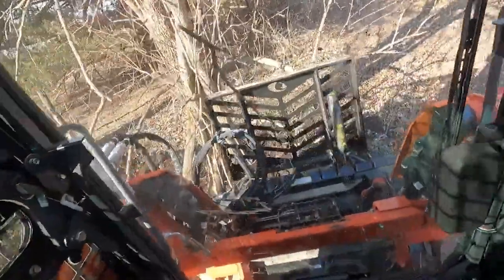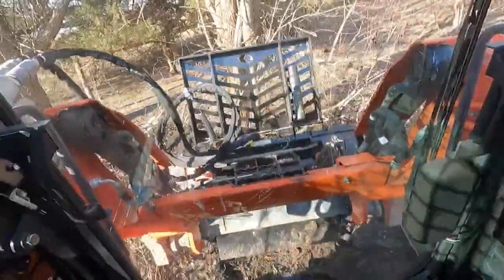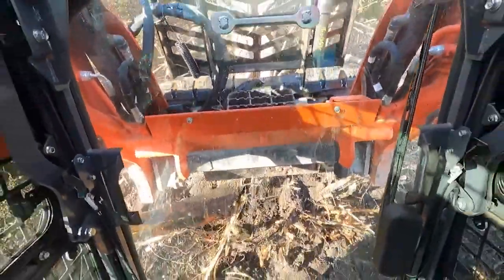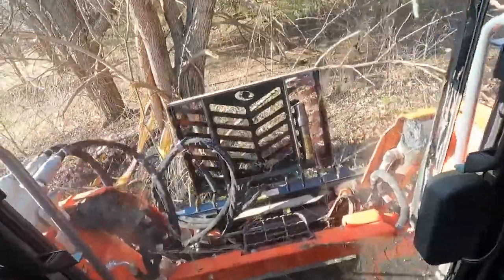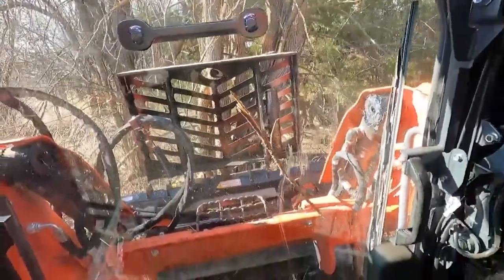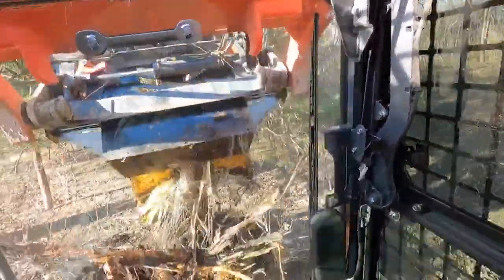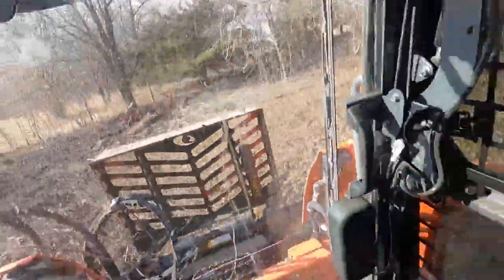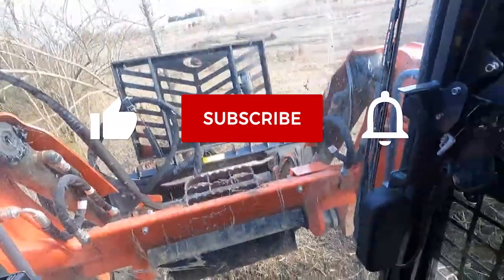Customer Video - Skid-Co uses the Danuser Intimidator pulling big hedge tree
New feature on our channel, videos of our attachments in use by customers. In our second episode, check out Skid-Co using the Intimidator to pull big hedge trees.

Check out these highlights from some the great videos on the Skid-Co YouTube channel showing the Intimidator in use! His videos are a great tool for those just starting out  as he explains what he's doing and why. Keep up the great work Skid-Co!

Make sure you check out the full video on his YouTube channel for his thoughts as he uses the Intimidator to continue to clear trees.

SOCIAL Follow us as we continue to grow our line of quality attachments! We post industry-related news and the latest product updates on our Facebook page. On our YouTube channel, you will find helpful working and informational videos.

Danuser is a manufacturer of diverse products from OEM parts to industrial and agricultural attachments. Our family-owned company was built in 1910 with the philosophy, "Good enough won't do -- it must be right". That work ethic continues to this day. With over 100 years of experience and the latest in manufacturing technology, we are dedicated to remaining the benchmark in each of our divisions.